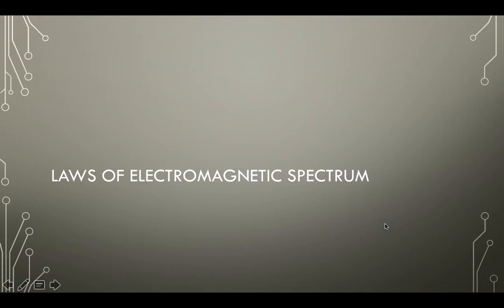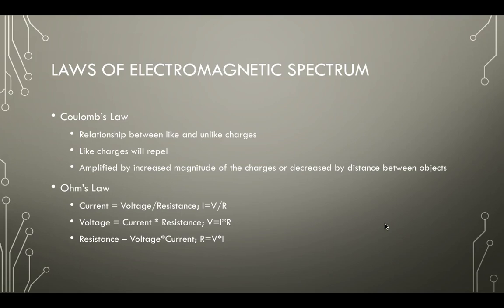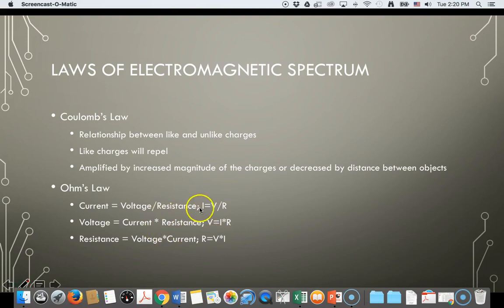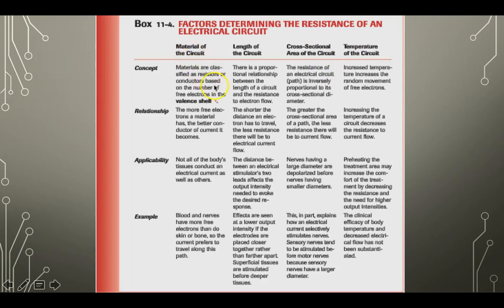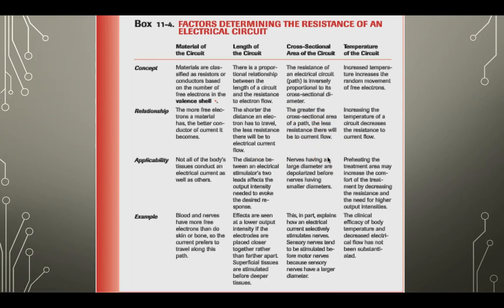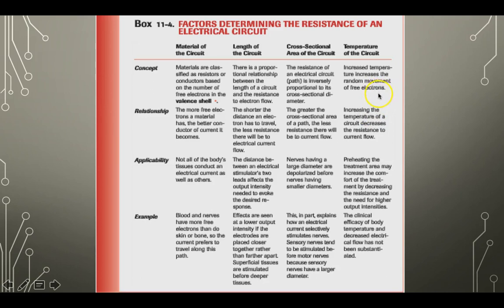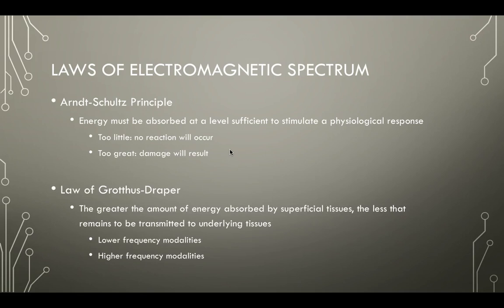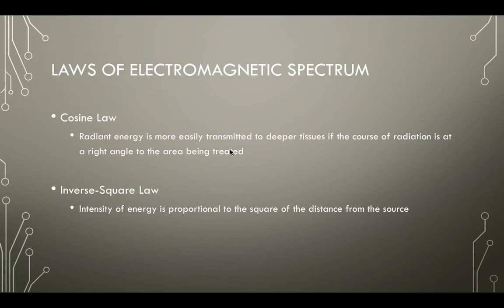Electrotherapy 2 Laws